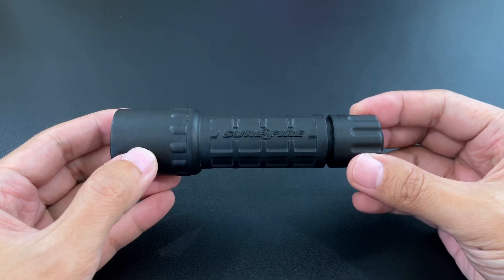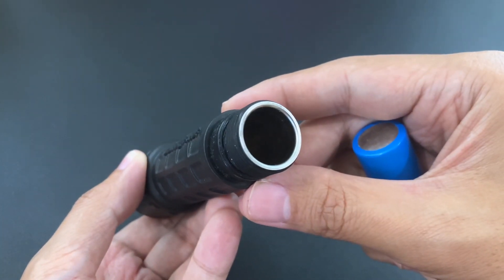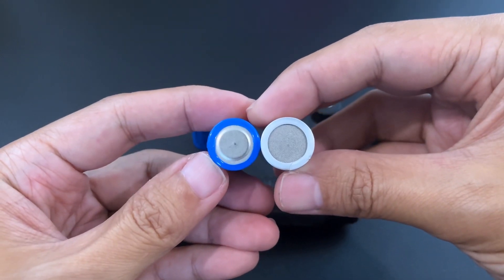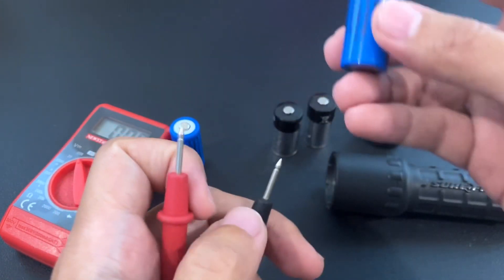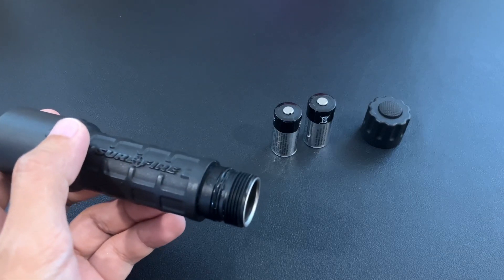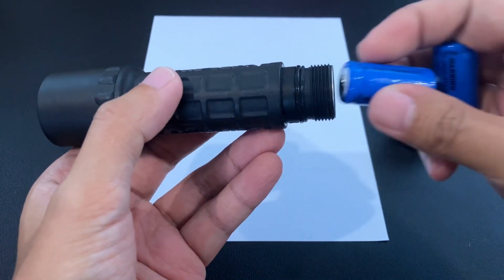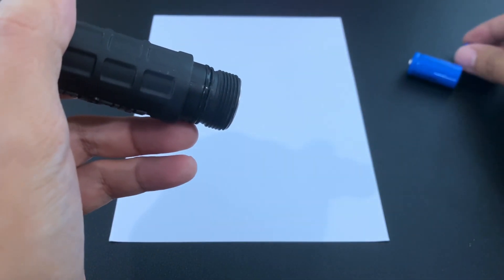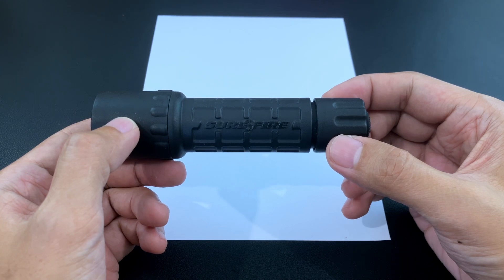Surefire G2 Nitrolon Battery Upgrade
In this video, I see if it’s possible to replace CR123 (3.2V) lithium batteries with 16340 lithium-ion batteries (4.2V) on a SureFire G2 Nitrolon with a generic LED module. Do not try this on a halogen module!